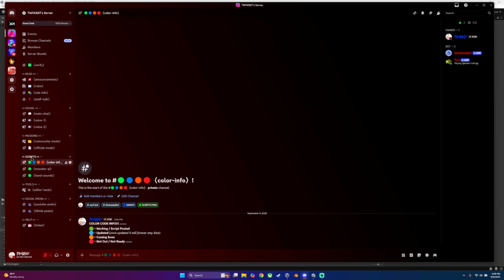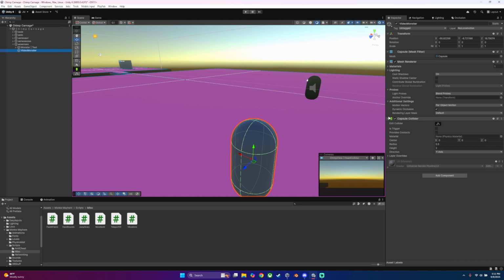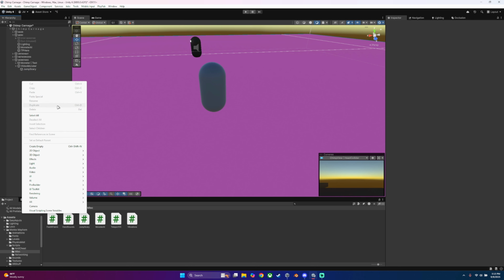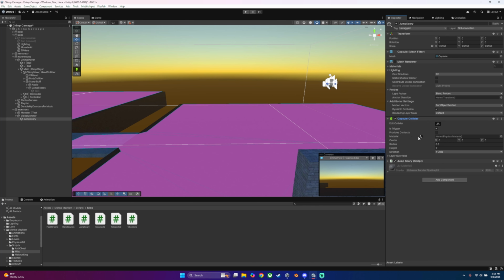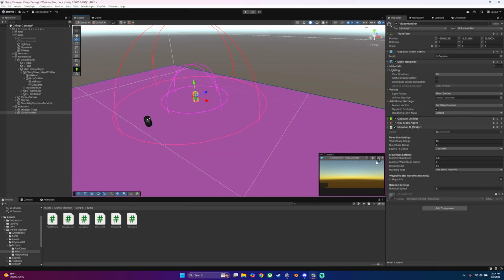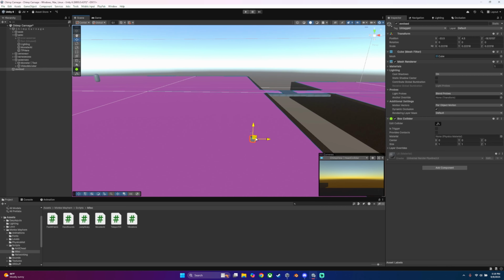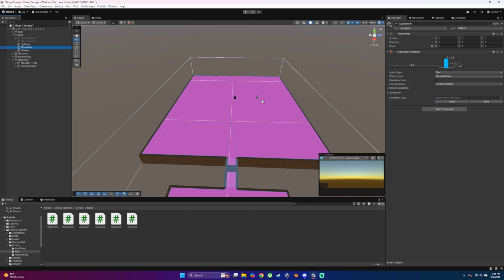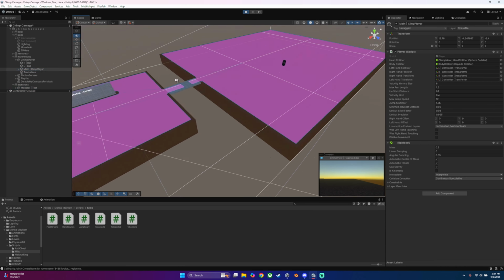Tutorial | How To Add Monster AI To GTAG Fan Game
THX FOR WATCHING! I hope this tutorial helped, feel free to give some ideas. Maybe drop a sub?